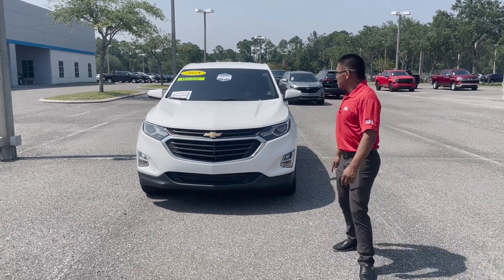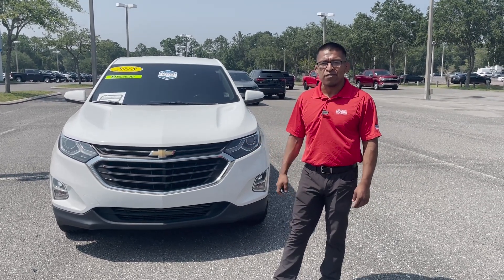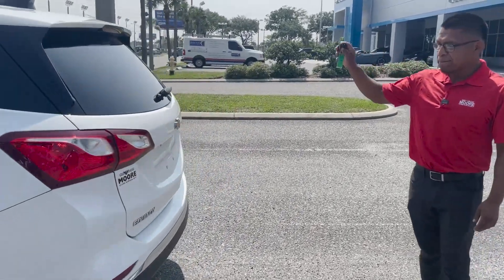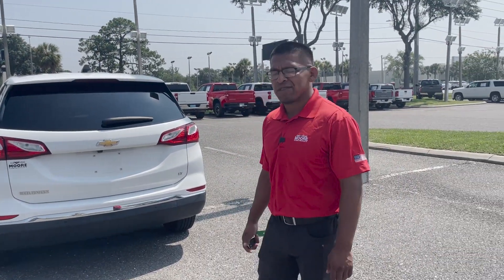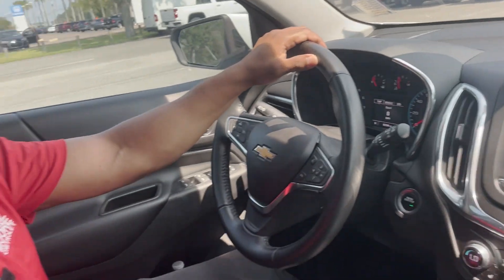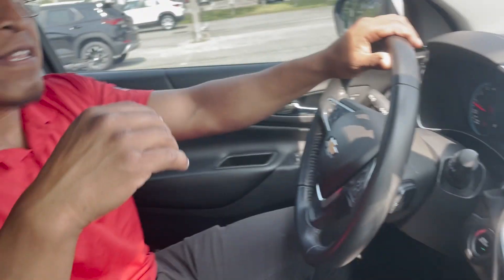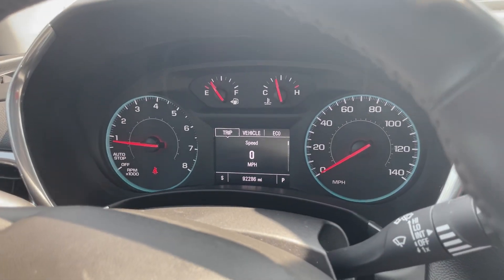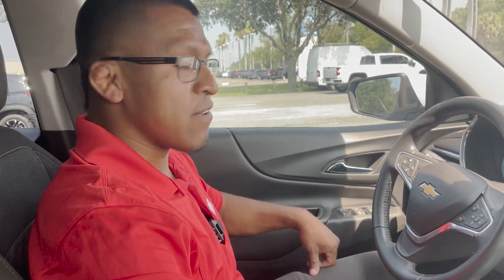PRE-OWNED 2018 CHEVROLET EQUINOX FWD LT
Stock: 146674A
VIN: 3GNAXJEV8JS524198